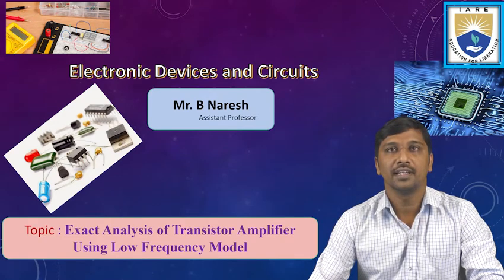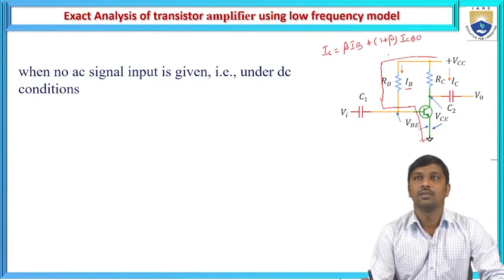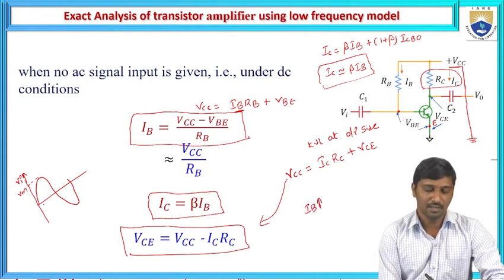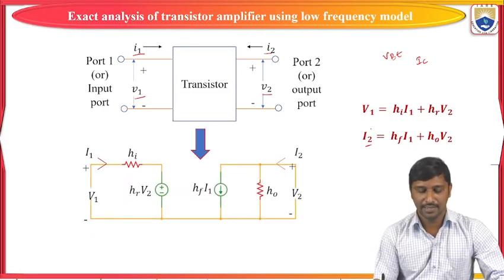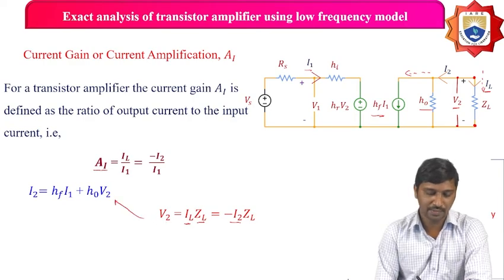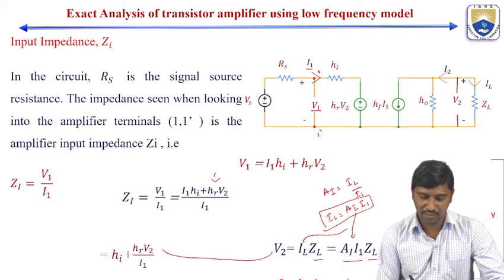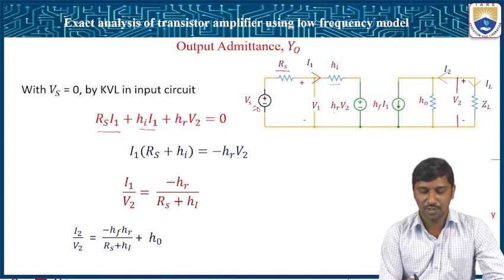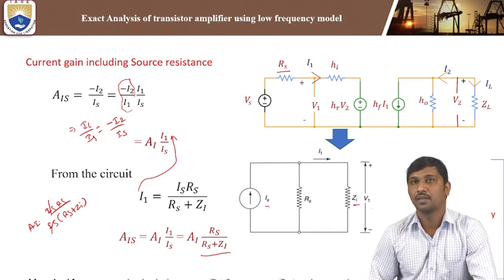Exact Analysis of Transistor Amplifier Using Low Frequency Model by Mr. B Naresh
Exact Analysis of Transistor Amplifier Using Low Frequency Model by Mr. B Naresh | Department of ECE | IARE
For identifying the transistor parameters, it replace the transistor by its small signal two generator h-parameter model.

Telangana, India.